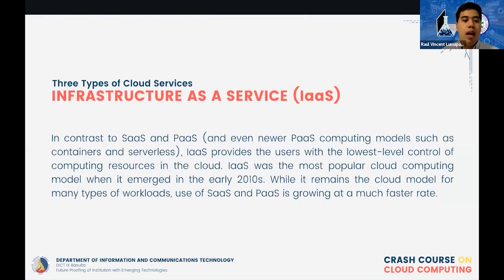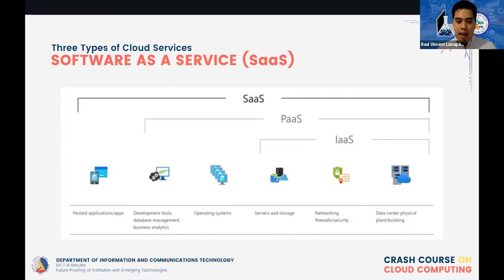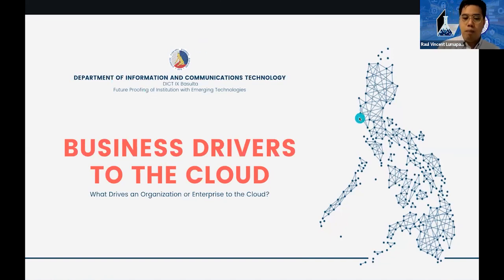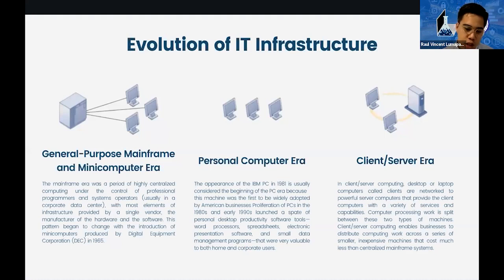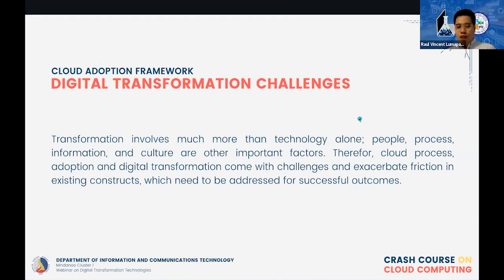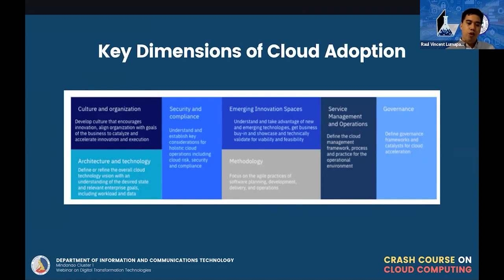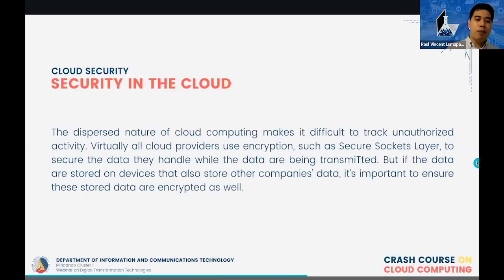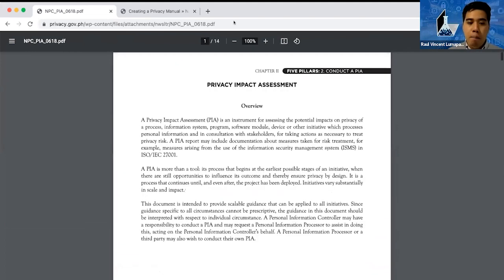Future Proofing of Institution with Emerging Technologies: Cloud Computing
This crash course on Cloud Computing will let us dive into the types of Cloud Services, Cloud Security, the Business Drivers to the Cloud, the IT Infrastructure and its evolution, as well as Cloud Adoption Framework and the Digital Transformation Challenges.